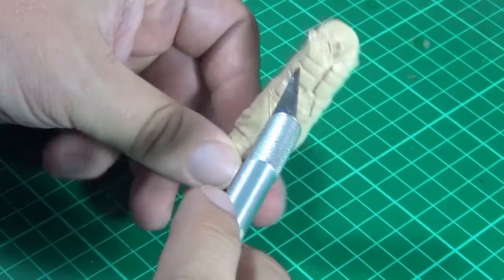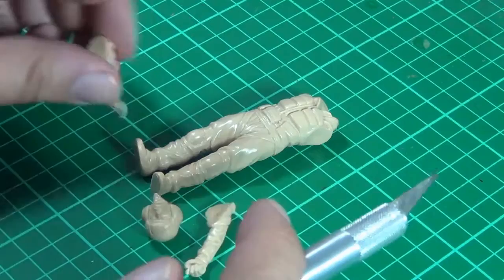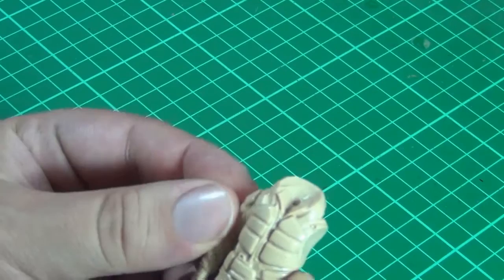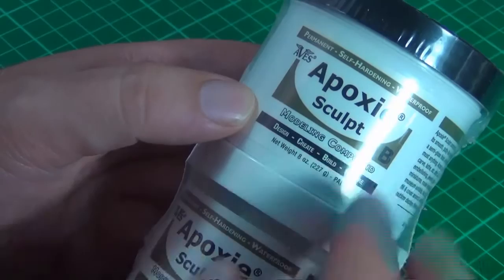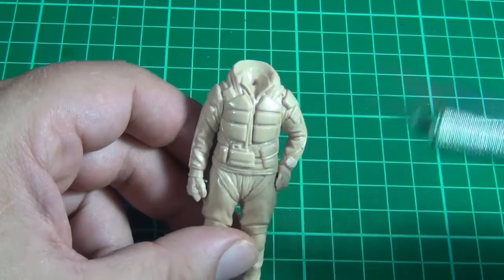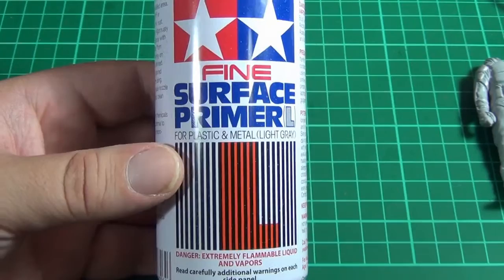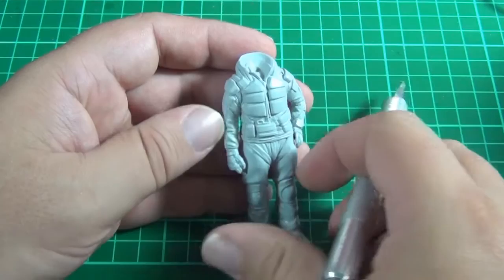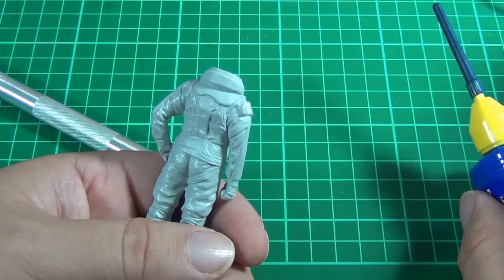Ma.k MK44 figure part 2 #71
Trying to start making and painting a Ma.k figure
Part 2